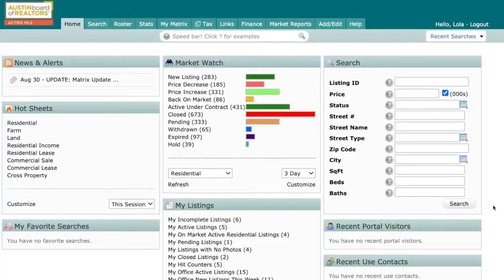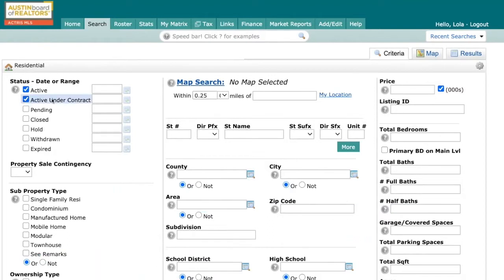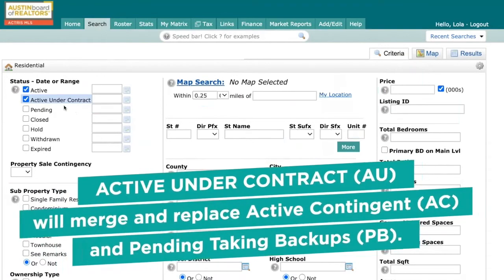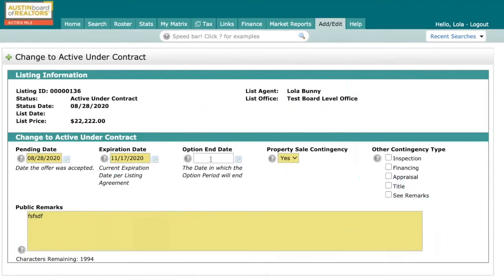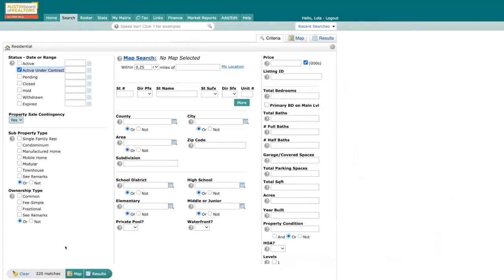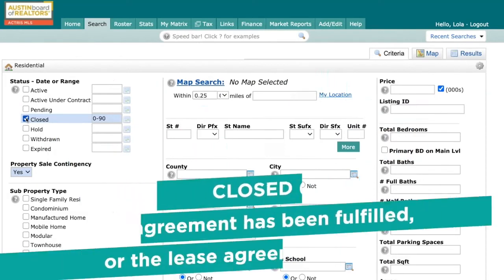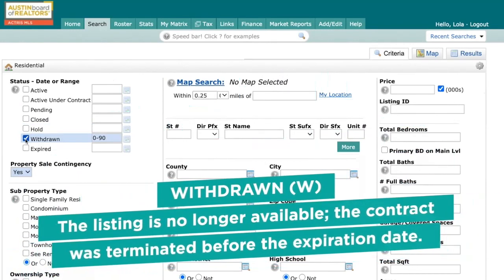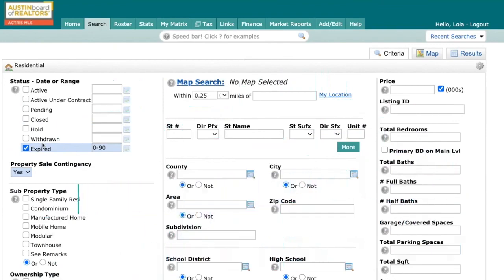A Deeper Look - ABOR Matrix - MLS Statuses